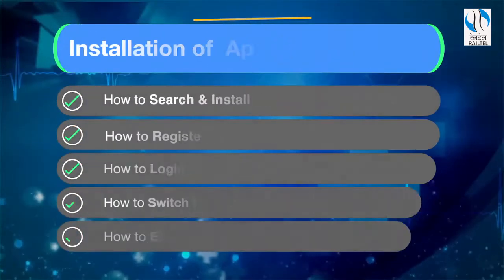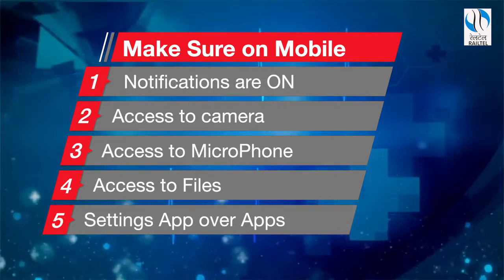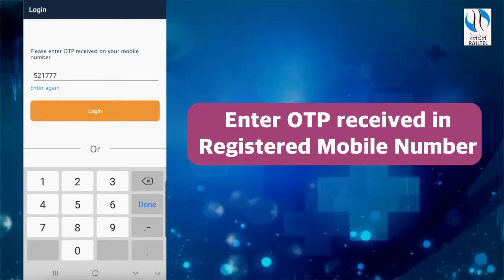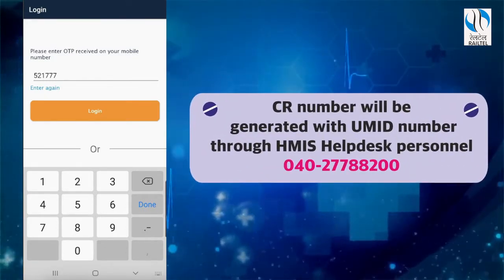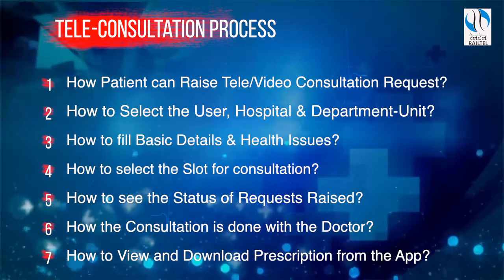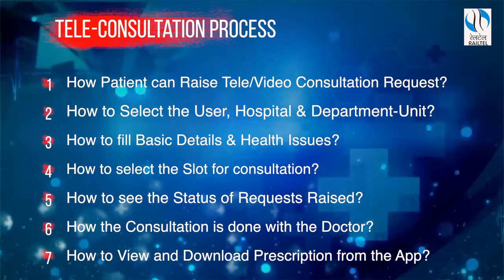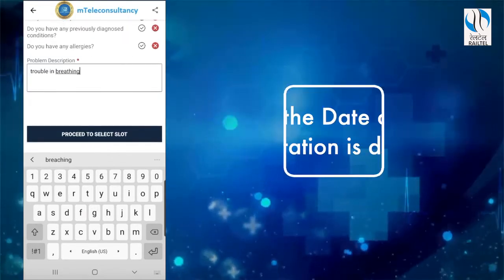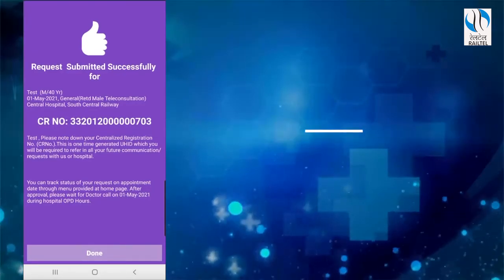IR - HMIS @ Tele Consultation App for Patients (Exclusively for Railway Employees Only)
Reference :-  Railway Board’s letter No. 2018/TransCell/Health/HMIS, dated: 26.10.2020

Indian Railways has approved the implementation of Hospital Management Information System (HMIS) over Indian Railways. This will bring complete hospital management in IR on single architecture.

In the above regard, the work of HMIS has been transferred to RailTel and an MOU has been signed between RailTel, CRIS and Ministry of Railways with regard to modalities for execution of the work.

HMIS will bring complete hospital management in IR on single architecture.

RailTel will be main executing agency for the HMIS project

RailTel to use C-DAC’s software for HMIS project.

The software will be integrated with UMID system

The Medical Department will be the nodal department for implementation

AGM will coordinate the initiative at Zonal level and

ADRM/Admin to coordinate at the Divisional level.